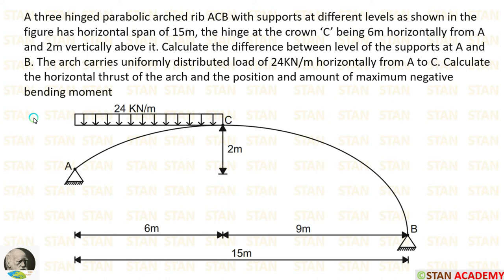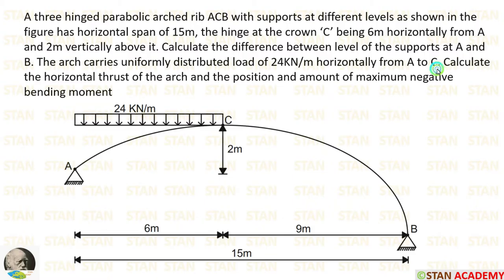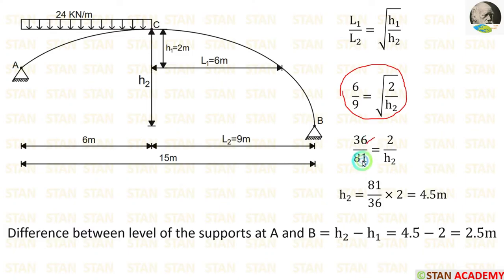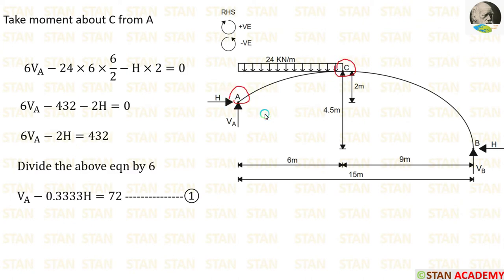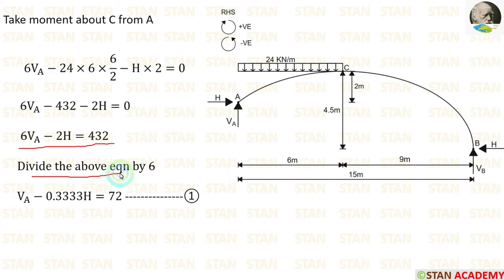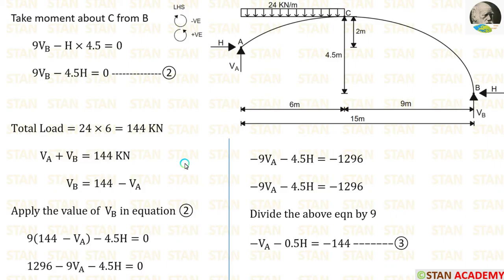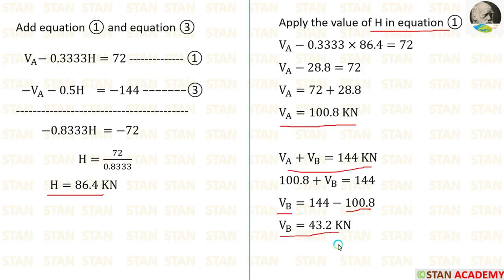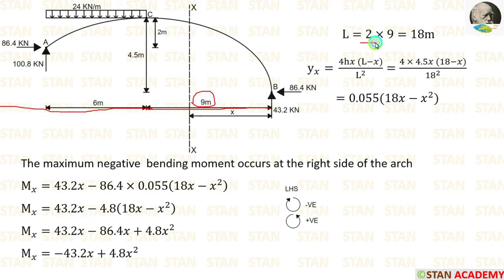Three Hinged Parabolic Arch - Problem No 5 (With Springings at different Level)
A three hinged parabolic arched rib ACB with supports at different levels as shown in the figure has horizontal span of 15m, the hinge at the crown ‘C’ being 6m horizontally from A and 2m vertically above it. Calculate the difference between level of the supports at A and B. The arch carries uniformly distributed load of 24KN/m horizontally from A to C. Calculate the horizontal thrust of the arch and the position and amount of maximum negative bending moment